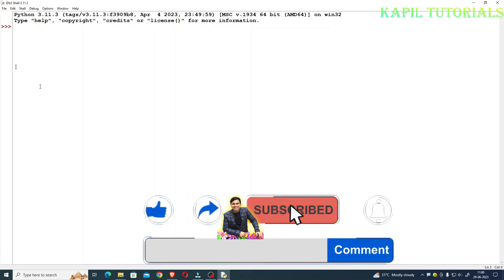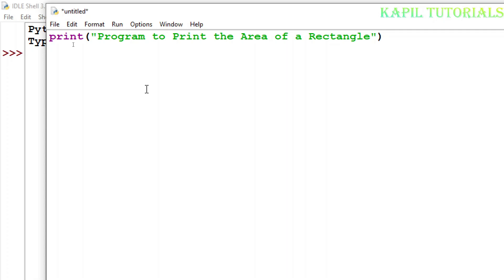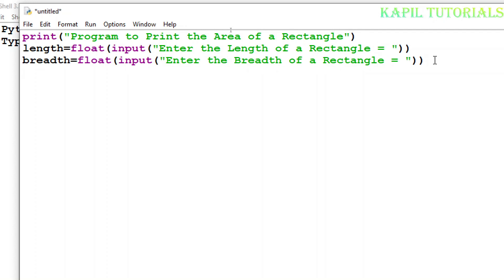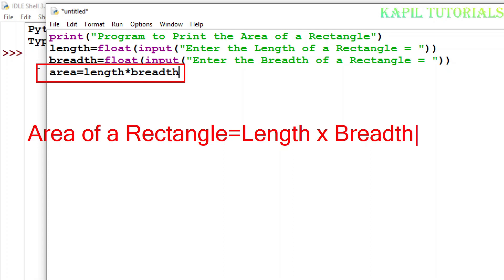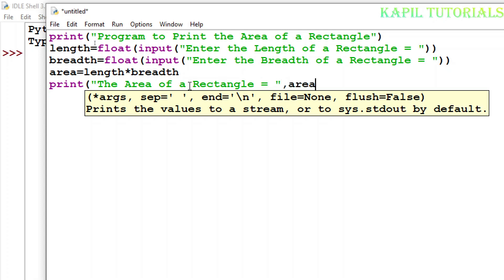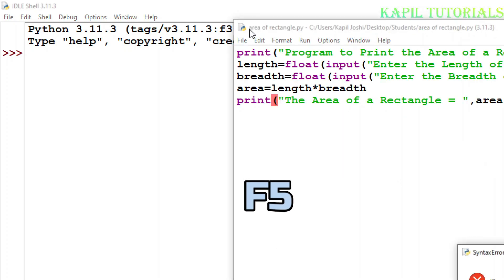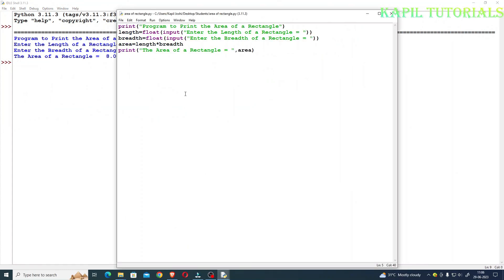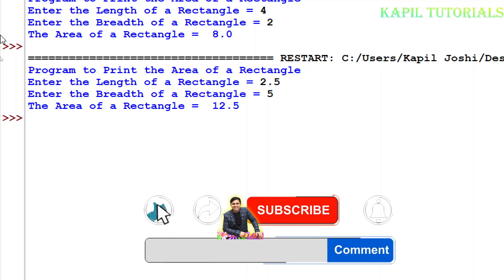Python Program to find Area of Rectangle, Square and Circle (Tutorial 15)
Python Program to Calculate Area of Rectangle, Square and Circle @toKapilJoshi